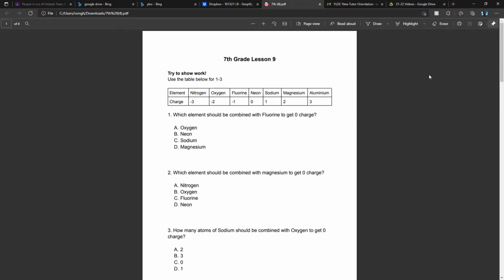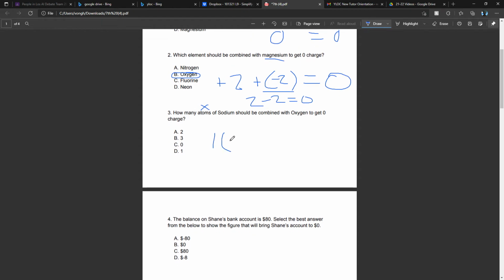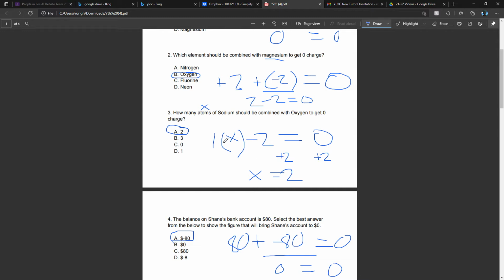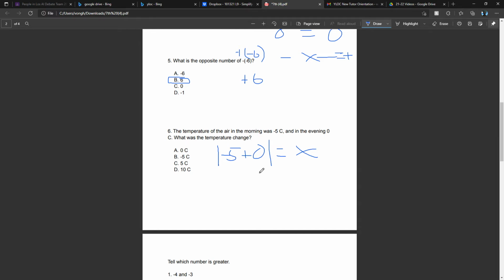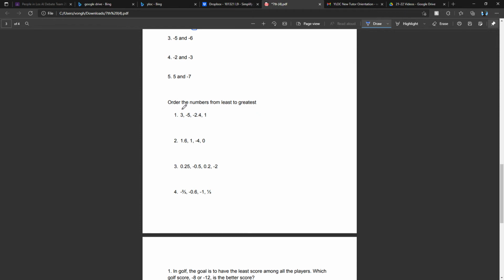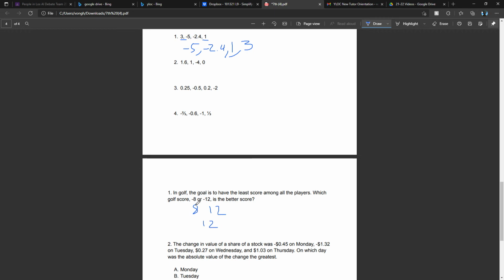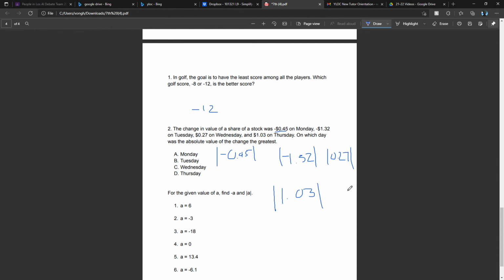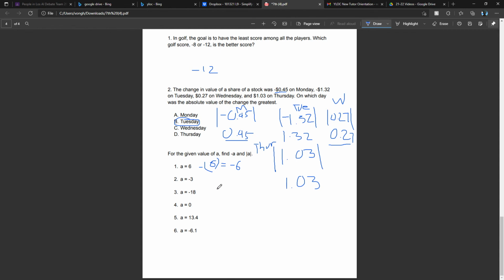7th Grade Math | Lesson 9 #1